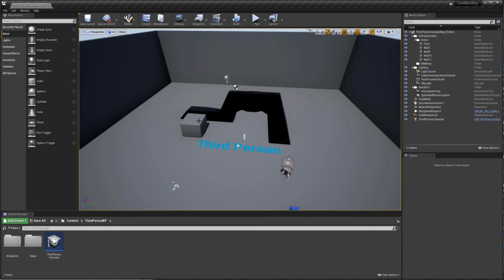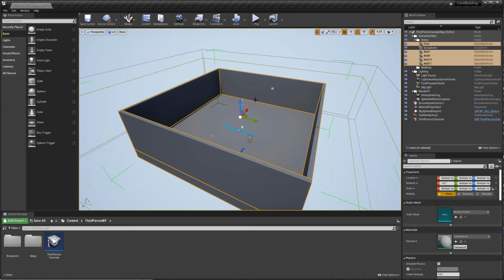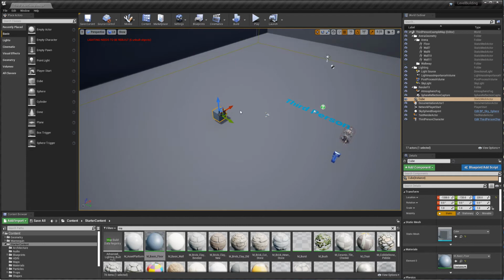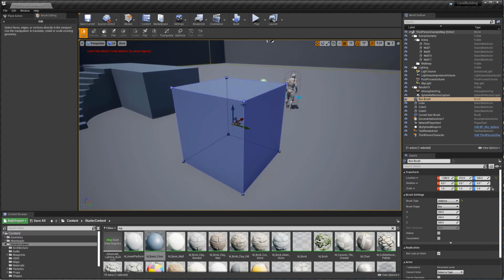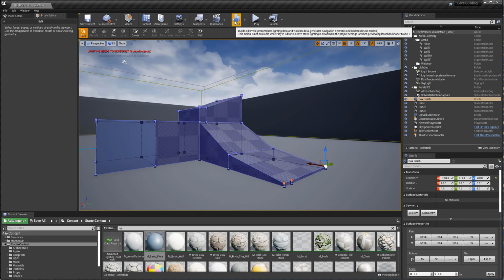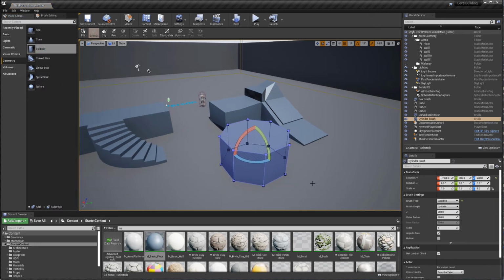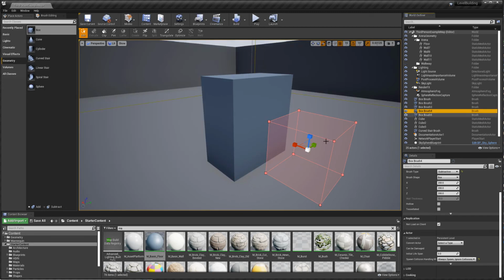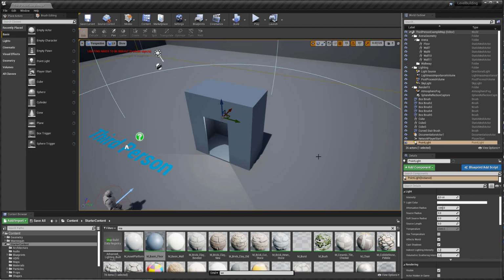Brush Editing Edit Geo